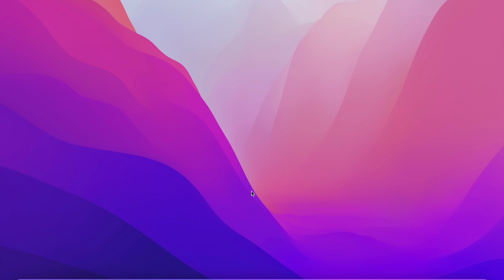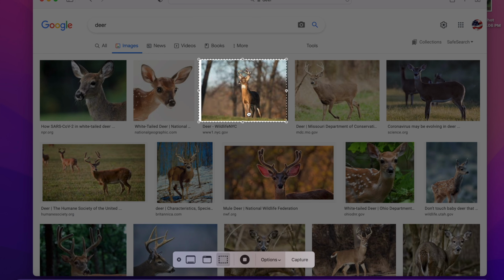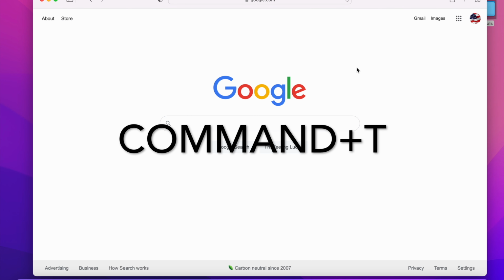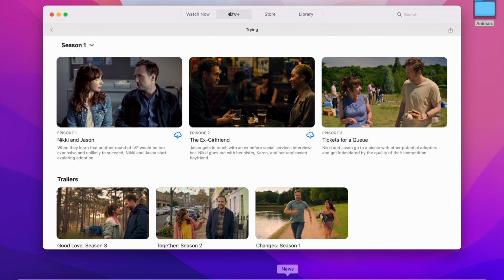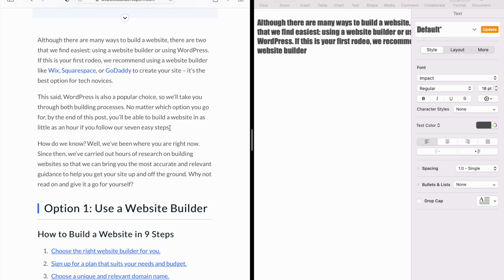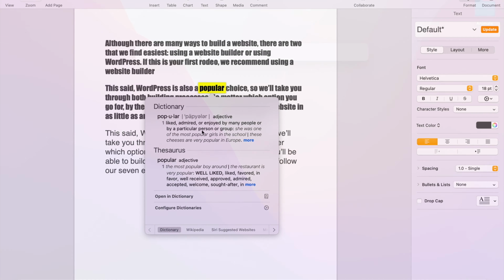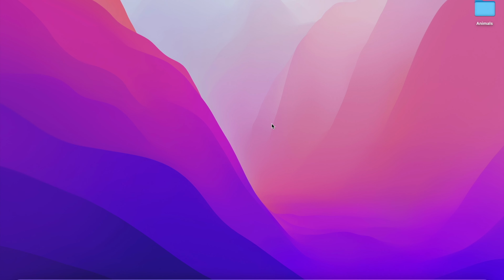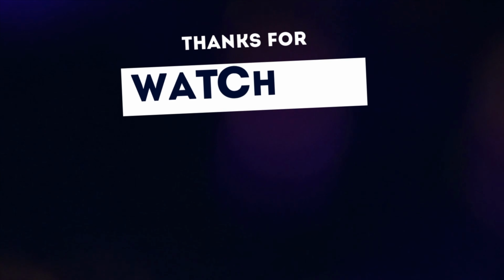20 Cool Mac Keyboard Shortcuts You Must Know!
These 20 Shortcuts will help you improve your productivity and make using your Mac more enjoyable.